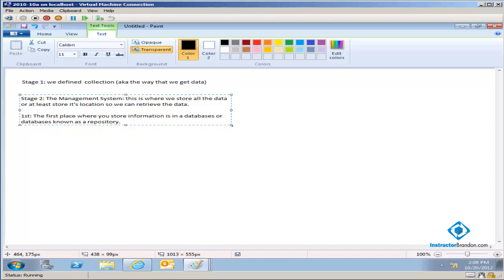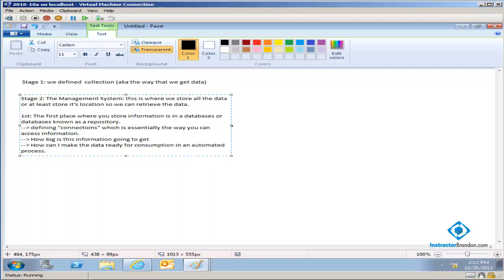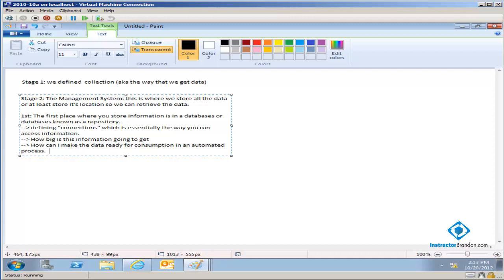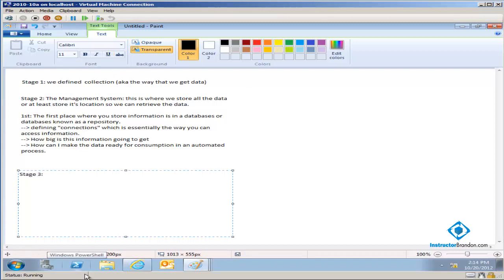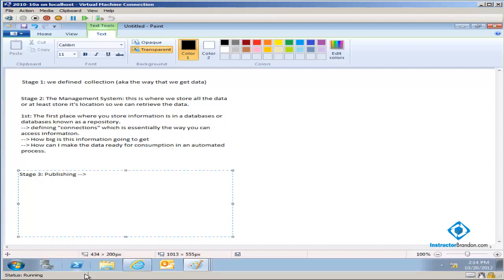What is a CMS Part 3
The final part of our CMS introduction concerns what is a CMS.  We finish dissecting a CMS with a real world view of what it means to say that we have a Content Management System.  This sets us up nicely to dive into any of the tools.